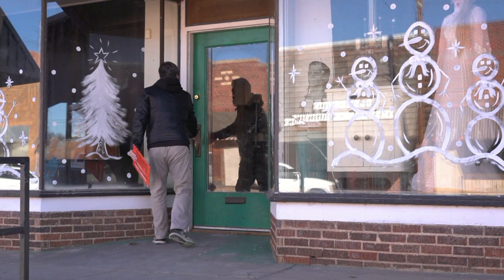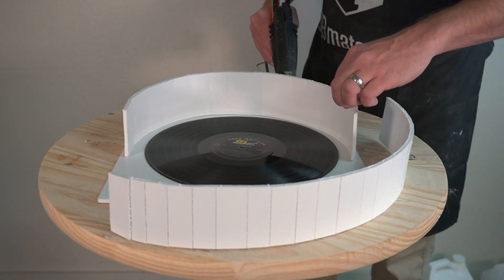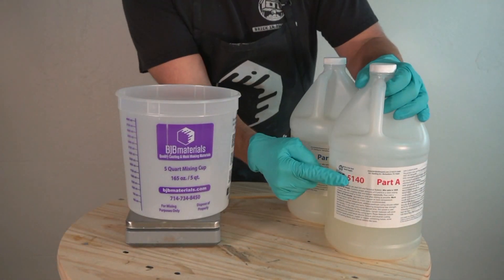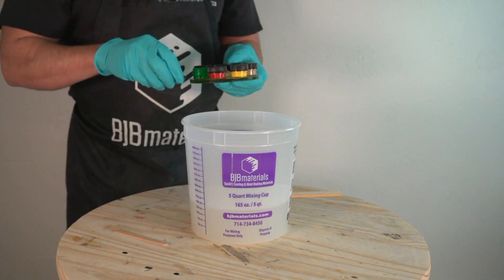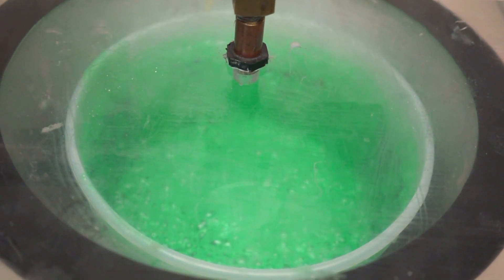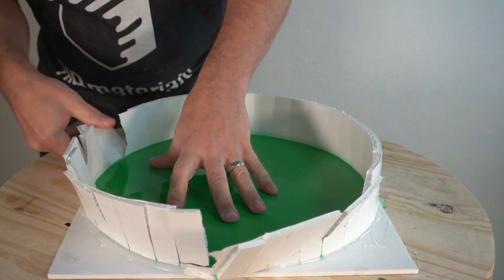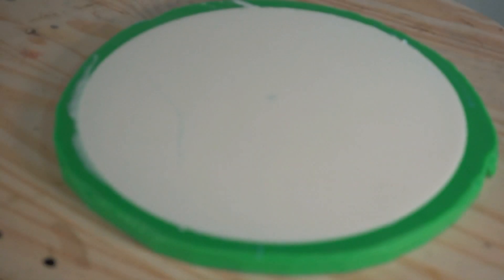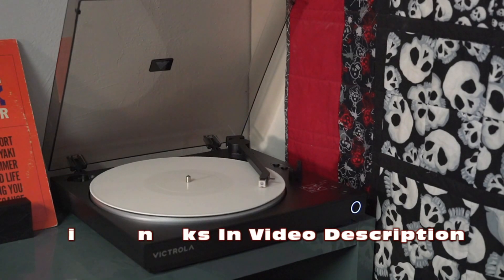Can I Mold Sound? moldmaking A Record With 5140 Silicone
Important! This technique is frowned upon by record companies and is not even a slightly viable method for economically reproducing records!

In this video I see if I can mold a record and produce a resin copy that will play on a record player. For this process I molded an old Lawrence Welk LP using TC-5140 Platinum silicone. I made a mold box using foam core board and used some hot glue to anchor the record to the bottom of the box. Once the silicone had set I demolded the original record and poured TC-802 resin into the cured mold.